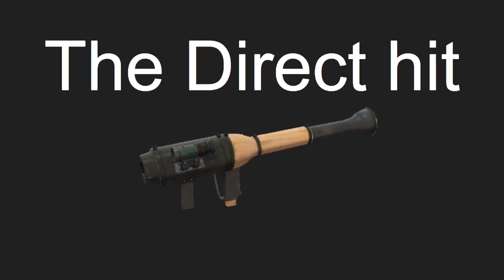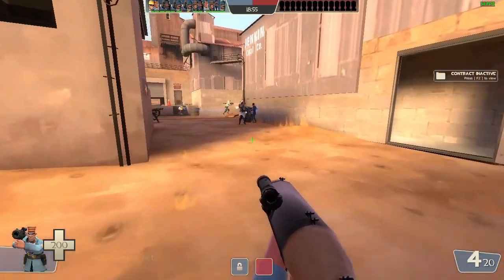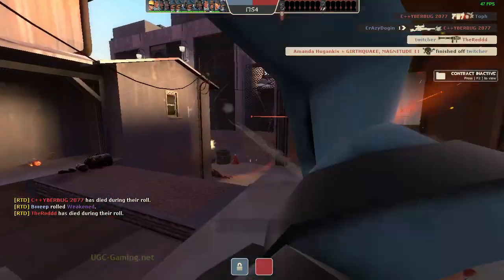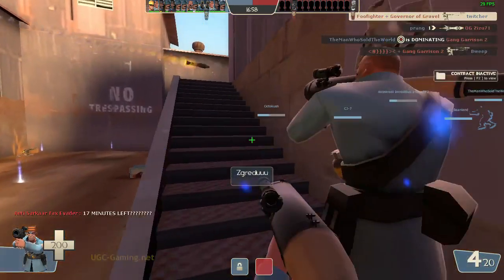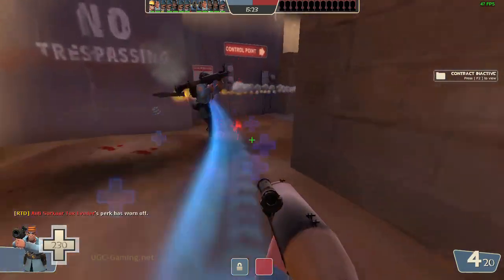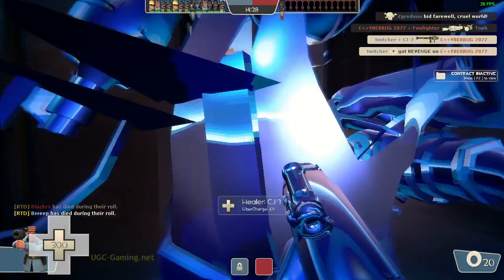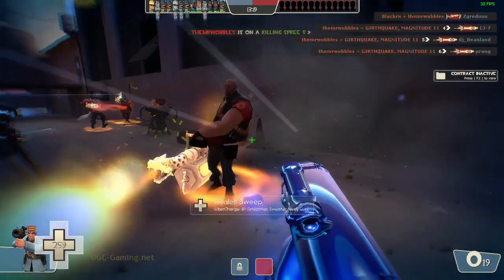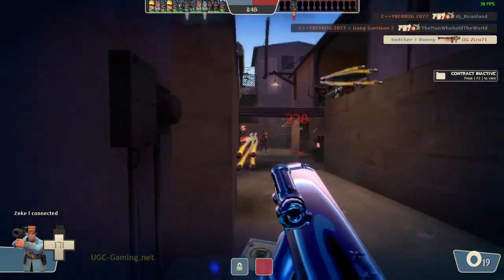The direct hit is the best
this is my thoughts on the the direct hit also check out dutty4fun